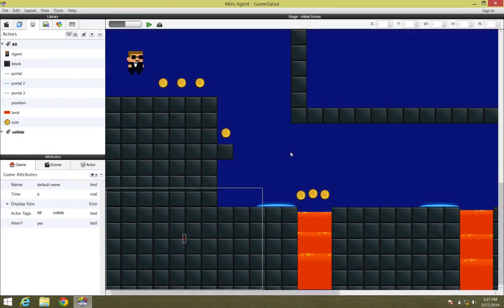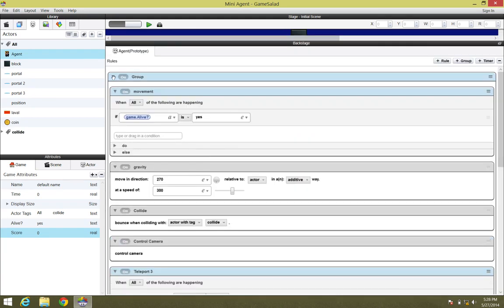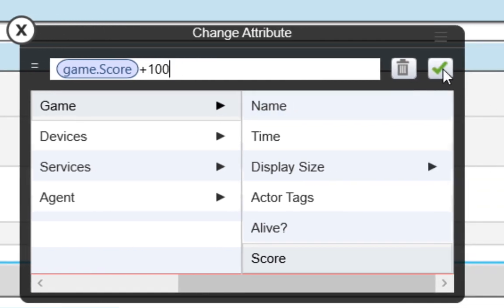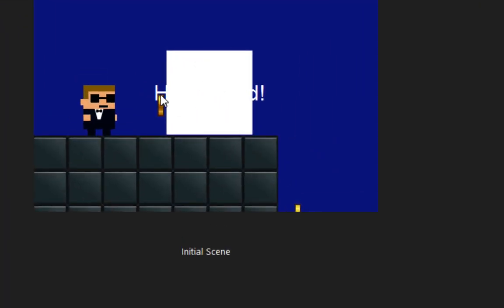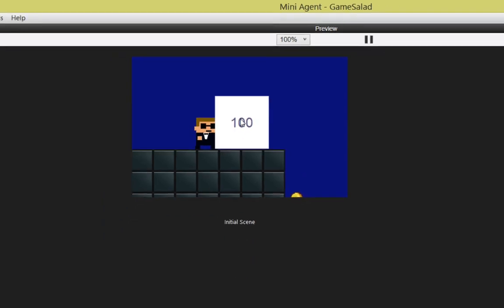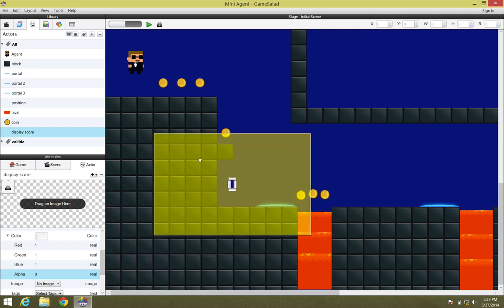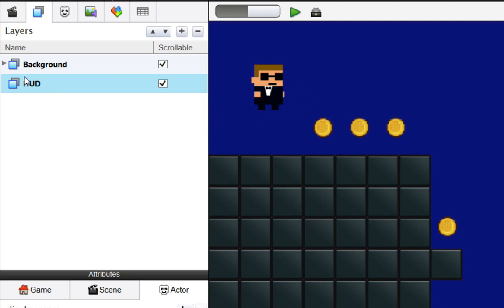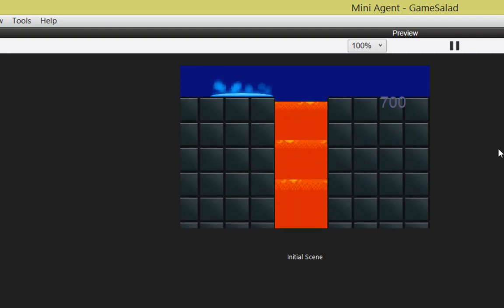Game Salad Mini Agent #9 Score